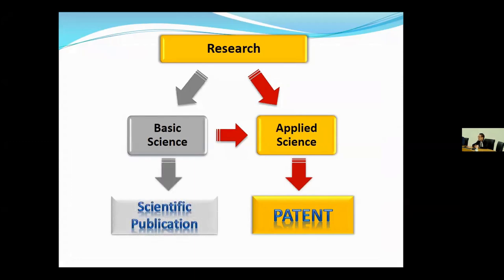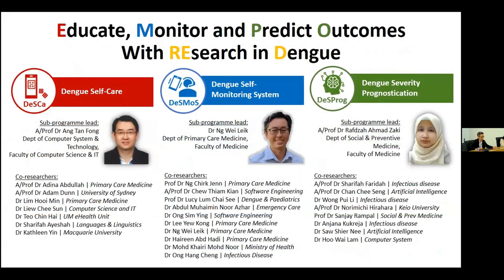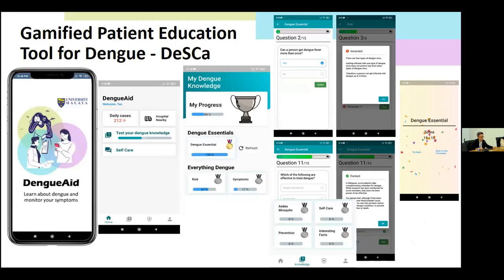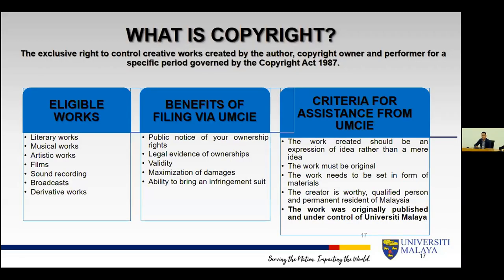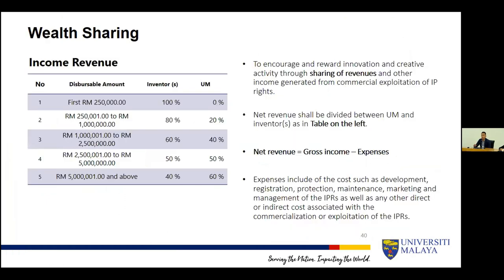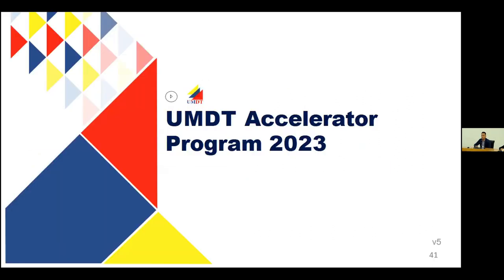Mastering IP: A Comprehensive Webinar on Successfully Filing for Patents and Copyrights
Breakfast@UMHealth Episode 1 | 2024

Full Title: Mastering Intellectual Property: A Comprehensive Webinar on Successfully Filing for Patents and Copyrights

Speakers:

1. Professor Dr. Chua Kek Heng
2. Associate Professor Dr. Retnagowri Rajandram
3. Dr. Ng Wei Leik
4. Associate Prof. TS Dr. Aznul Qalid Md Sabri

Moderator:

Professor Dr. Ong Teng Aik